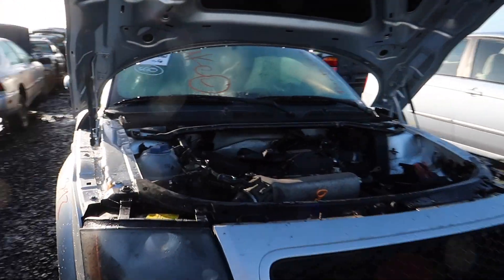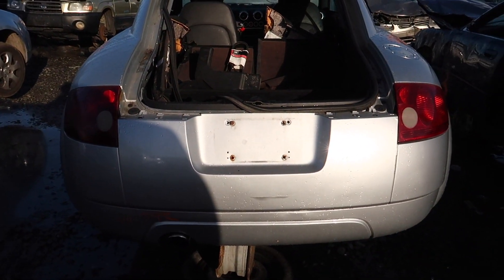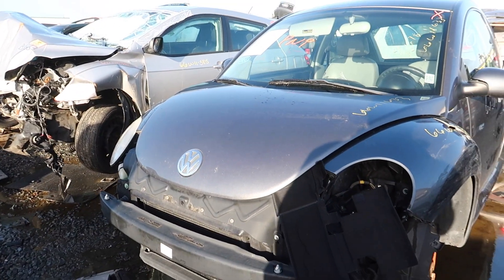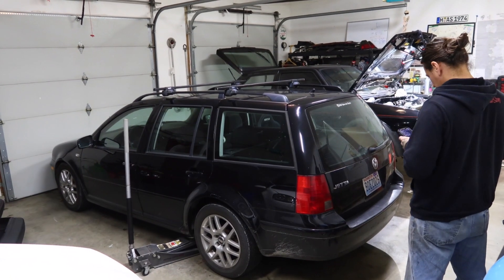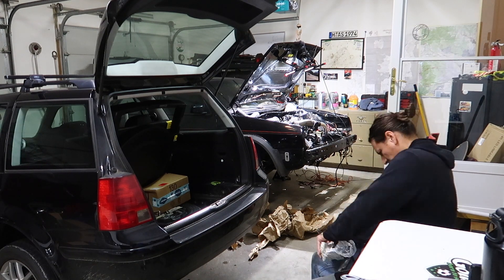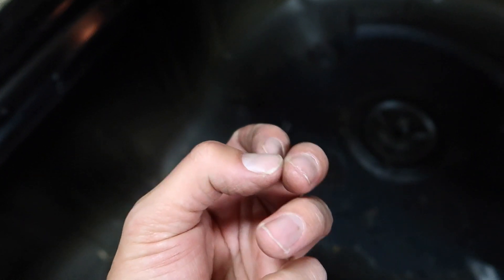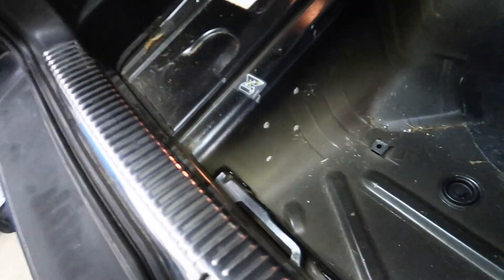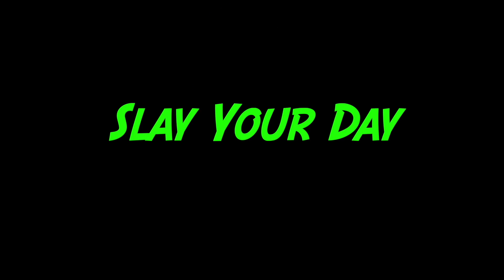Looking for MK2 parts | MK4 Jetta wagon hitch install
Decided to take a quick look at @picknpull for some mk2 1.8t parts. Then got back in the garage to finally install my MK4 Jetta Wagon Hitch.